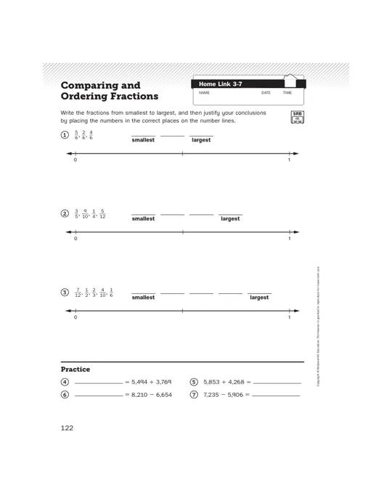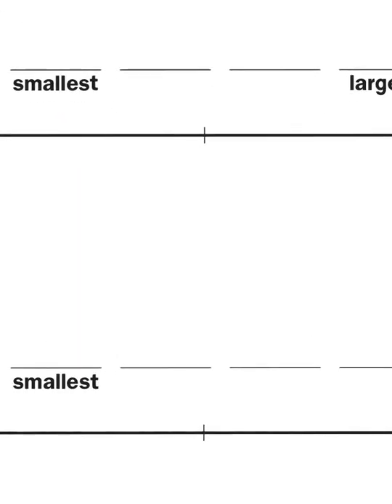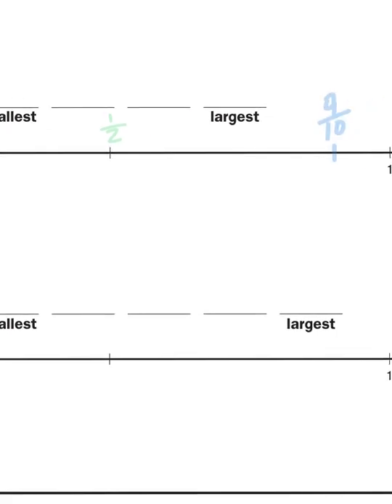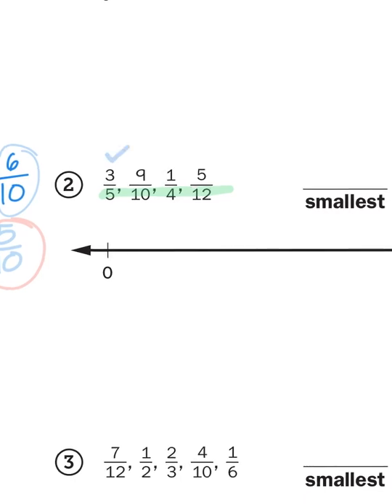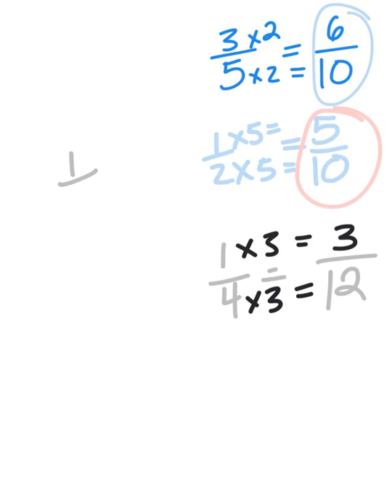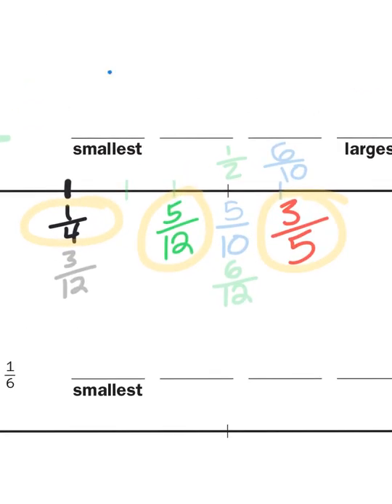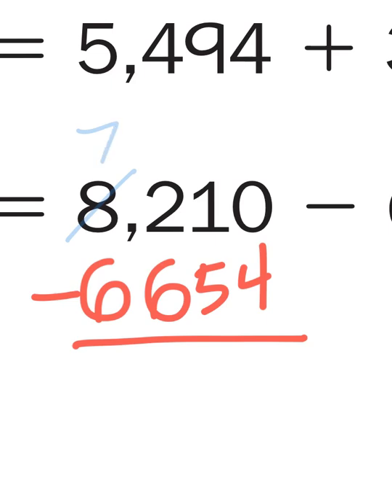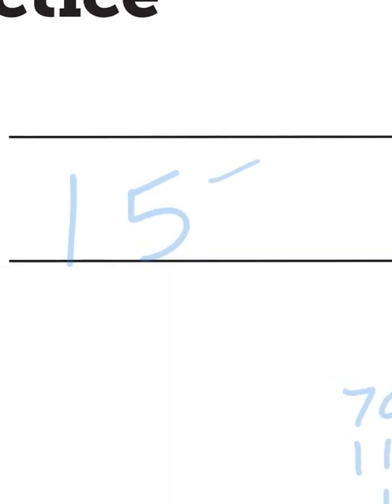Everyday Math, 4th Grade, Home Link 3.7 "Comparing and Ordering Fractions"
Hey you! Yes, you. Watch this video on how to compare fractions. Then complete your Home Links assignment. That's an order!